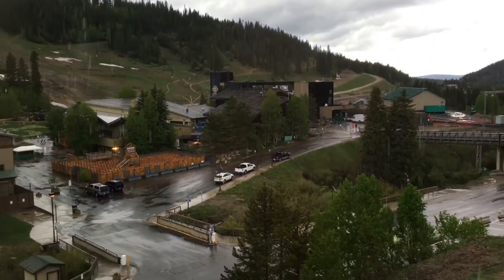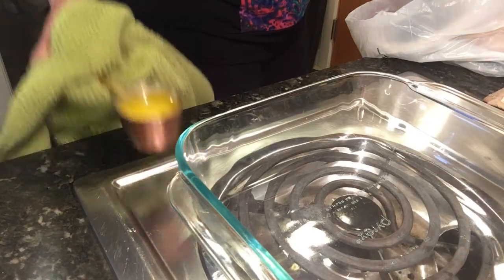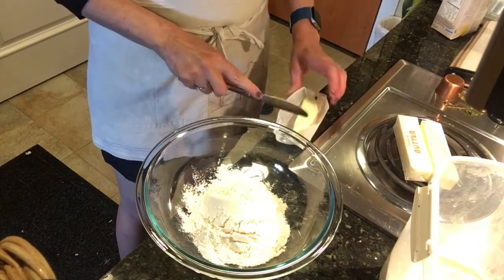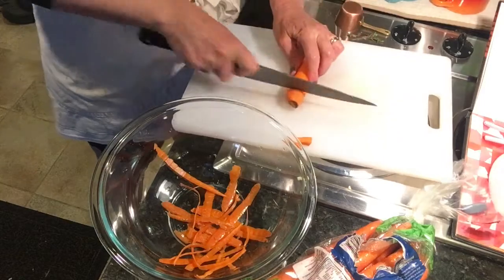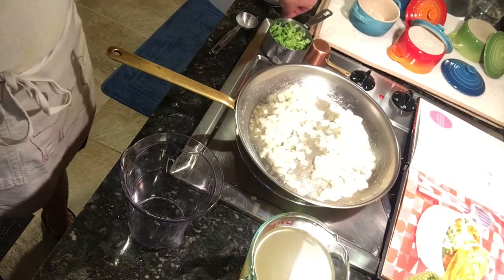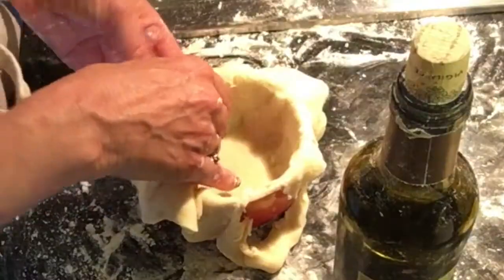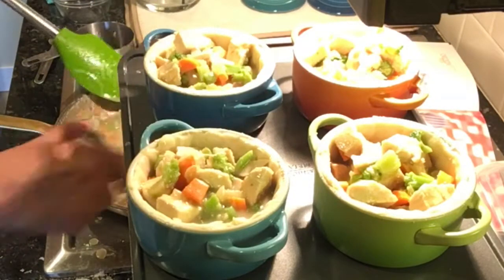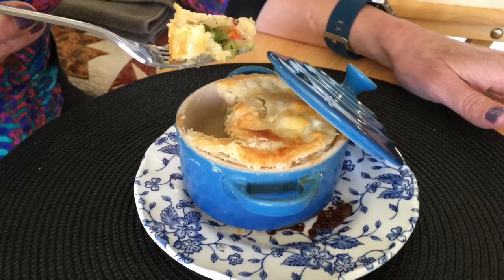Tiny Chicken Pot Pies in Mini Cocottes